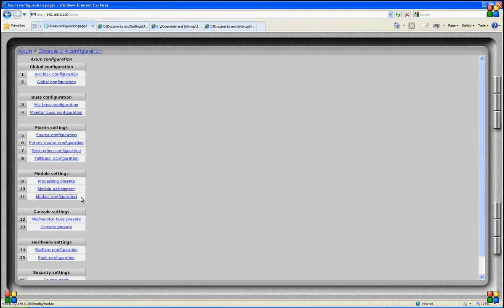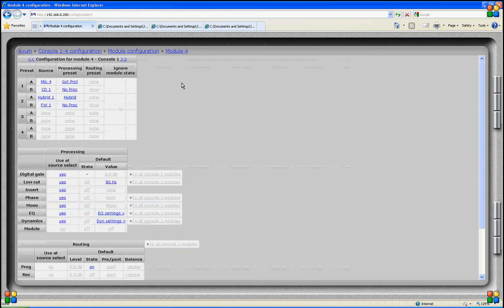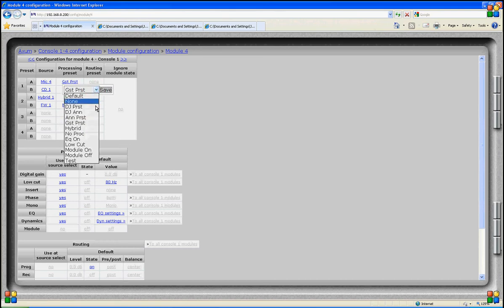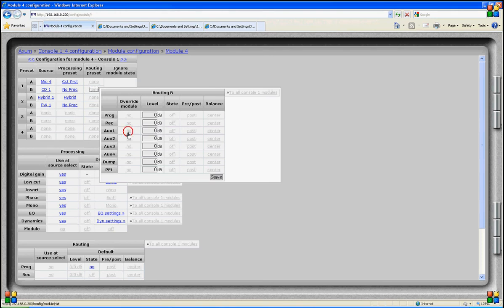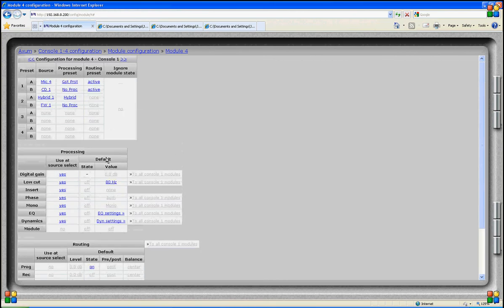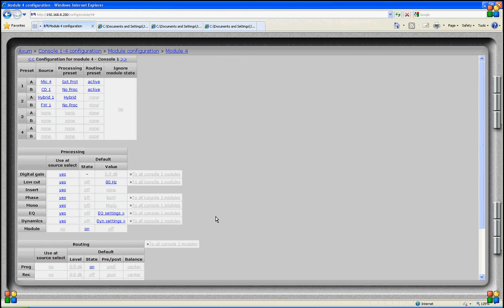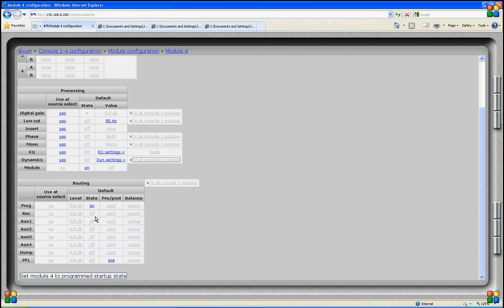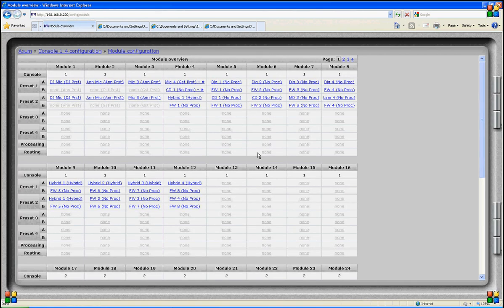AXUM 11 Module Configuration Eng